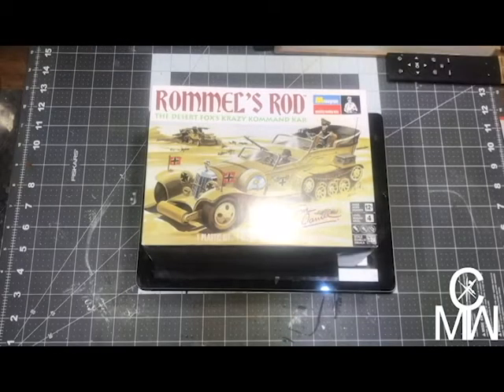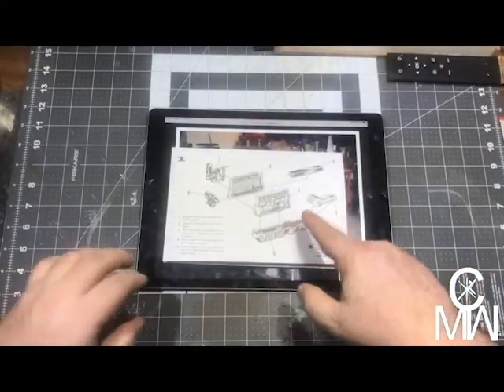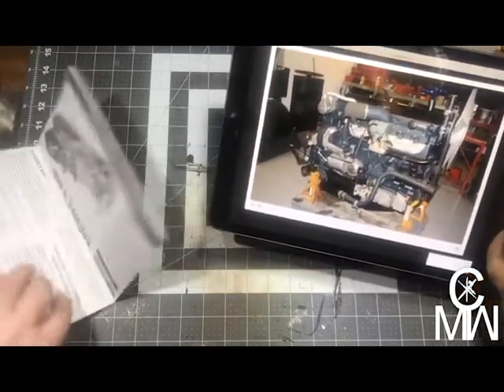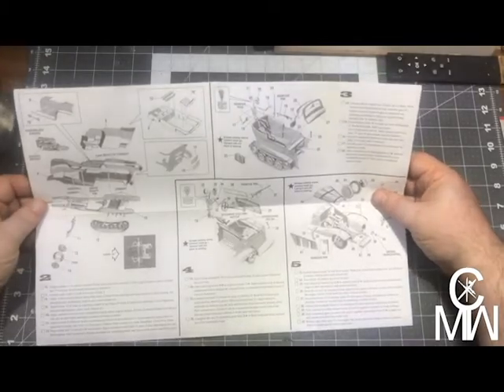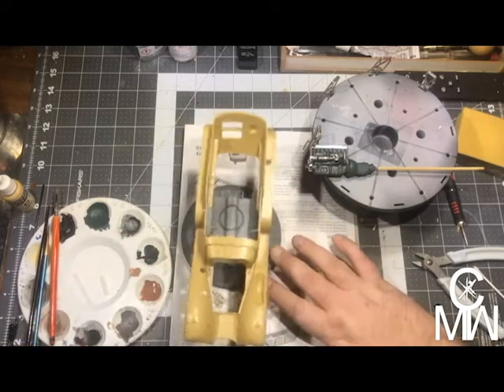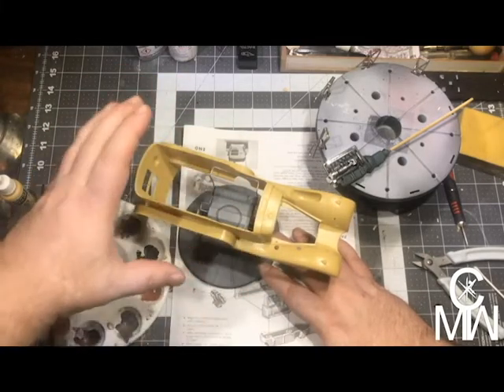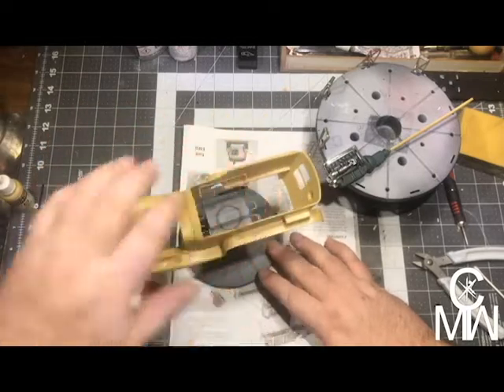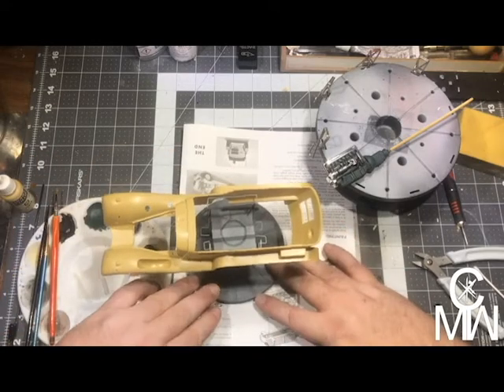Rommel's Rod Build Log 1: The engine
Getting started on the Rommel’s Rod project! First up the engine!